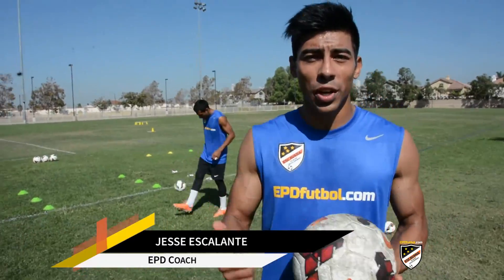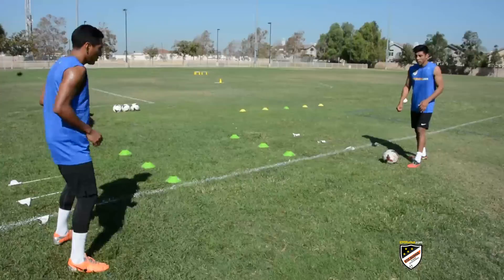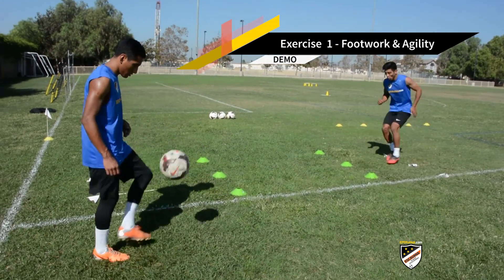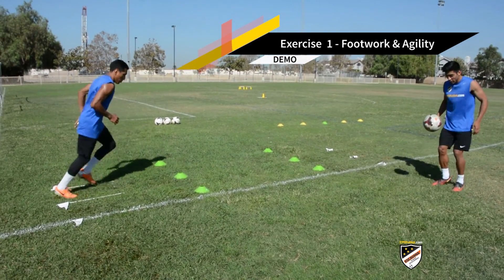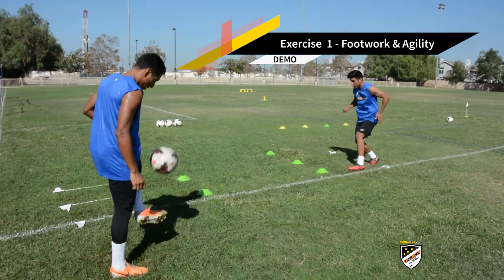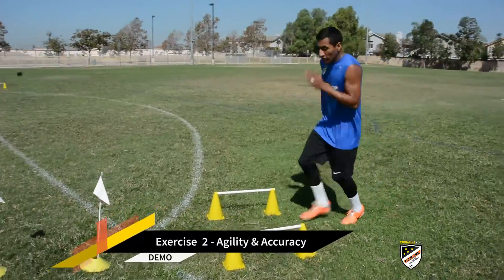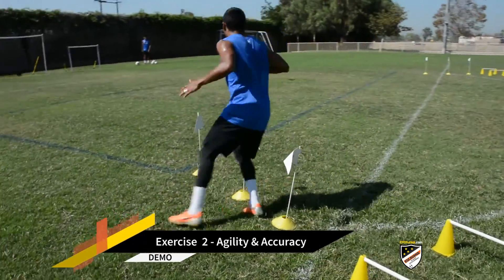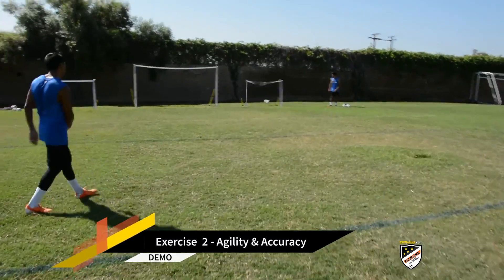EPD Training: Agility, Ball Control, Accuracy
Welcome to Escavaña Player Development!
Jesse Escalante and Gerzon Blanco work on agility, ball control and accuracy in today's session.
The 'Agility, Ball Control, and Accuracy' exercises can be tailored to every stage of development.  In this video, we apply agility with quick movements through flags and cones, ball control with some juggling and ball trapping, and accuracy with short passes and target shooting.
Let us know! We're here to help!

EPDfutbol.com